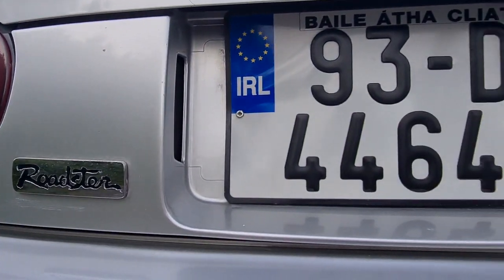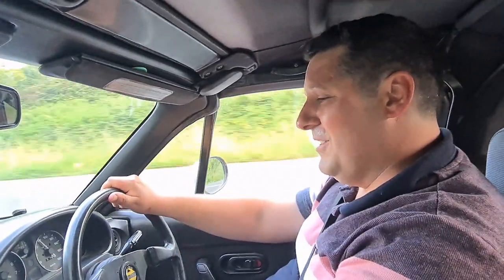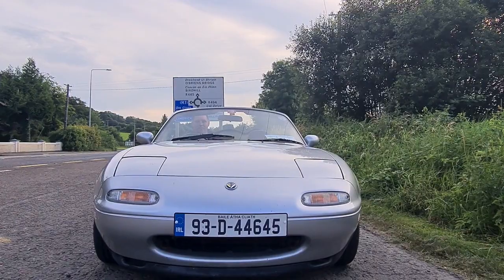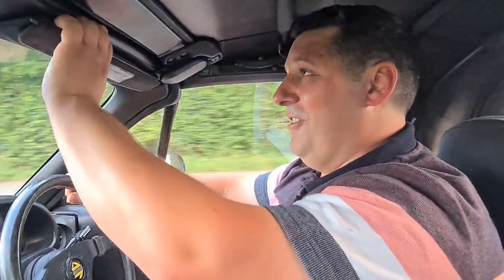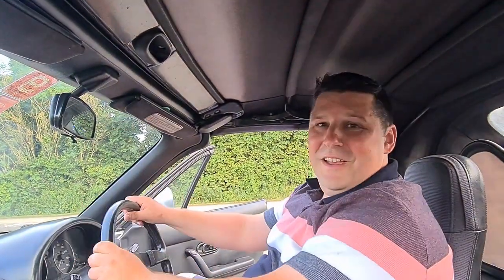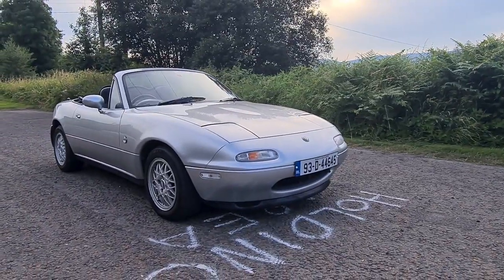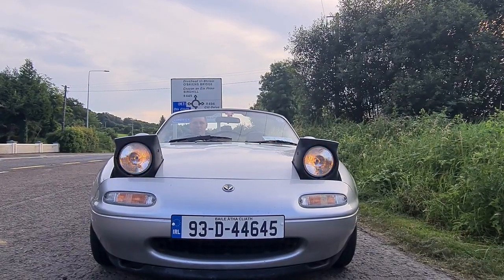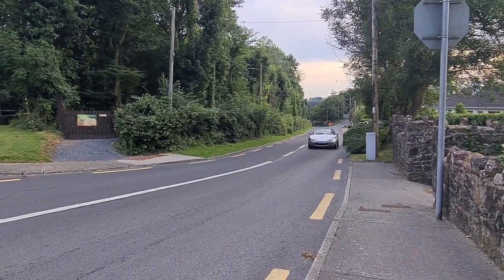Mazda MX5 / Eunos / Miata / Roadster : John's Garage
This week we drive a very sweet driving 1993 Mazda MX 5 / Eunos/ Miata / Roadster 1.6l 5 speed manual.

I appreciate sound and video isn't perfect, if after review number 5 people wish me to continue I will invest in audio equipment Let me know in the comments below what you want me to do!

This car is a weekend driving rolling restoration for it's owner which is giving hours of fun to them in every way.

Many thanks to the owner who contacted and wished their car to feature on the channel.

If you have a car and you'd like it to feature on the channel (if you deem it interesting enough for the channel that's good enough for me) contact me on Twitter or by Email below: